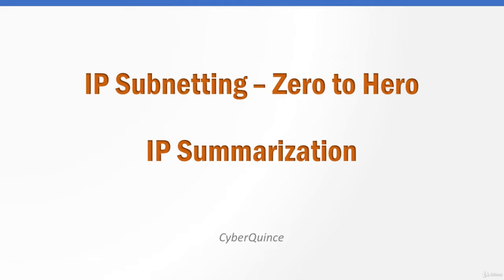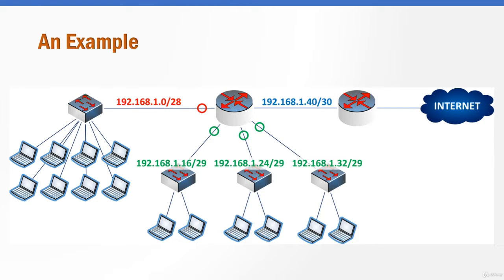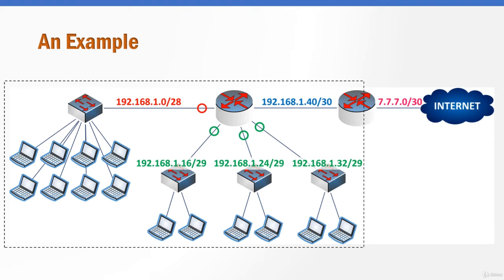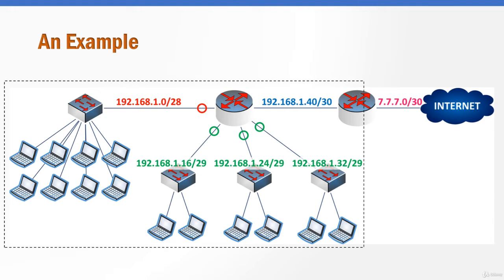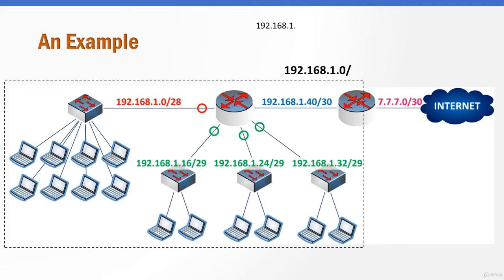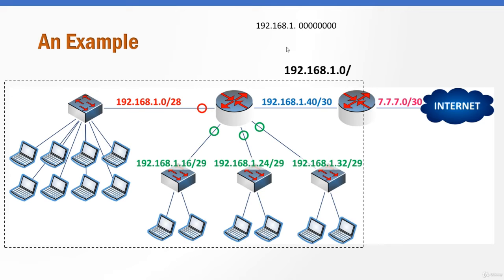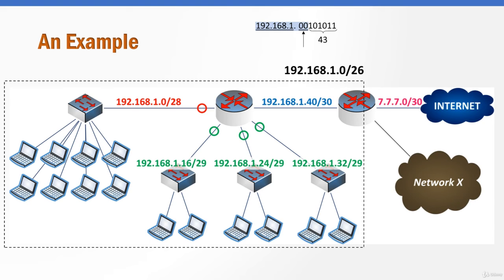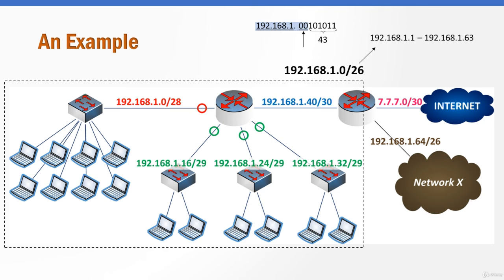4. Subnetting -- Summarization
enjoy subnetting tutorial here